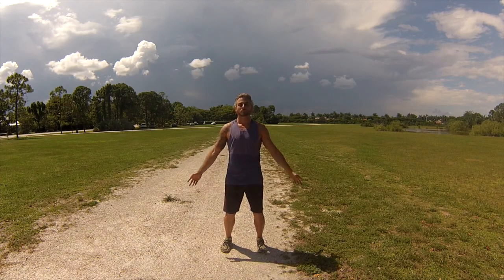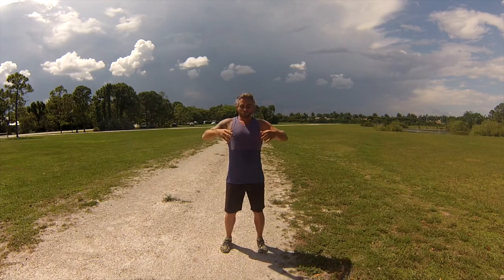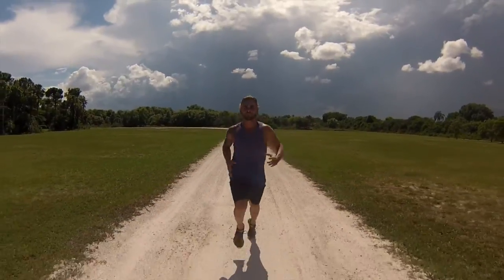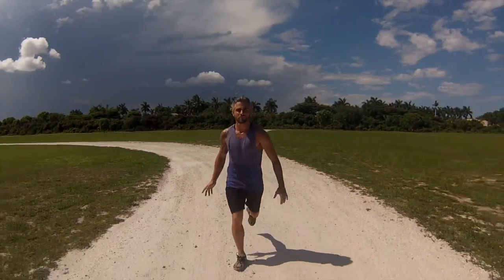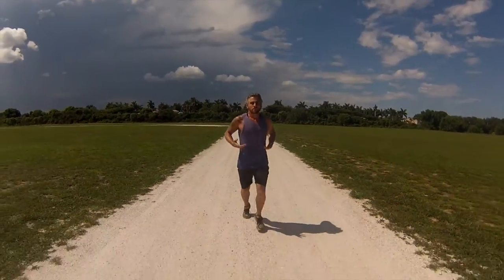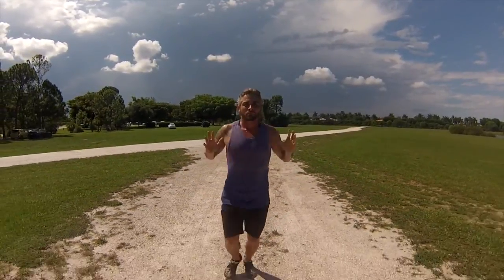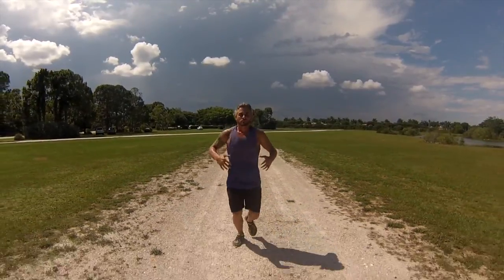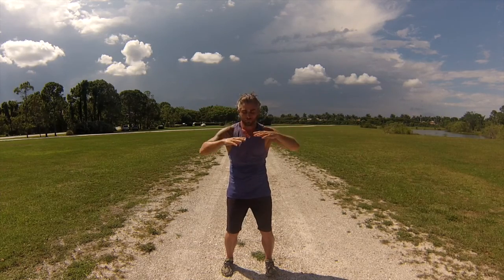Chi Running Demo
Chi Running is an advanced form of moving meditation and a continuation of Shamanic Chi Kung from the Mystical Human Yoga School System. This video is an attempt to capture the essence of chi running to inspire and stimulate interest in students to learn this powerful form of moving meditation.